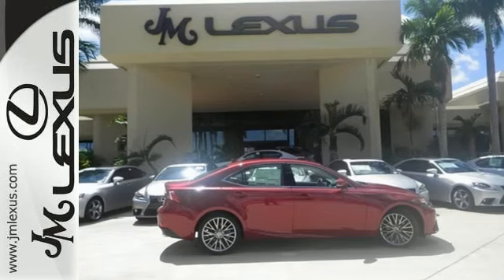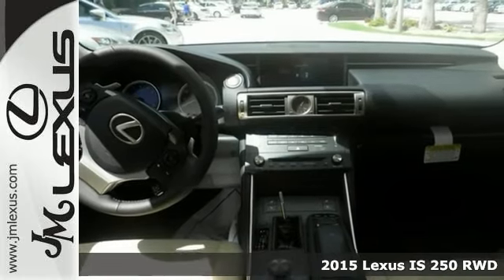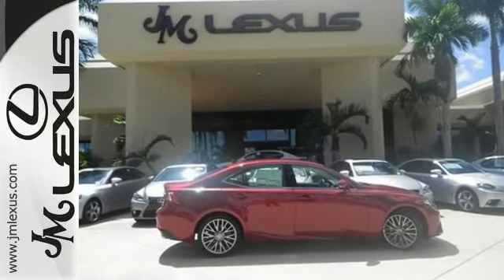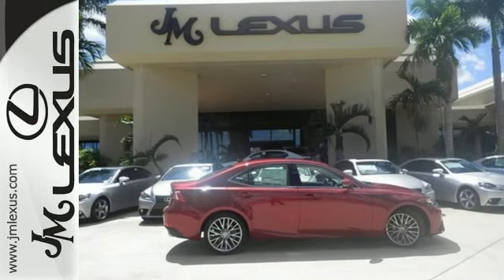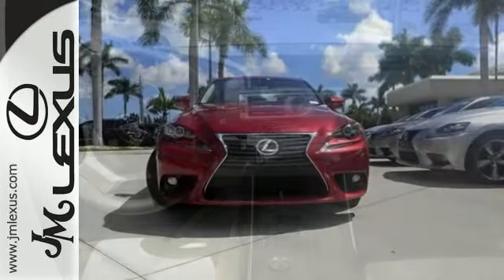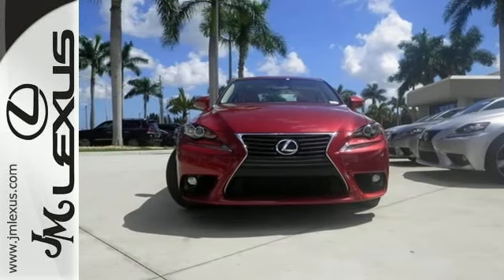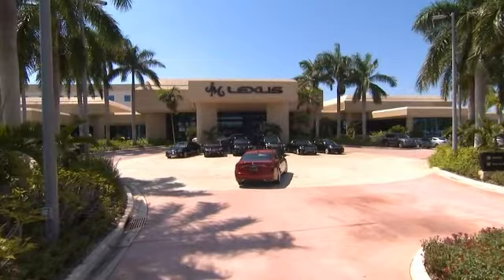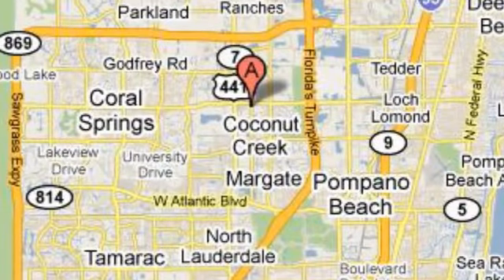New 2015 Lexus IS 250 RWD Margate FL Ft-Lauderdale, FL #51561 - SOLD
Year: 2015
Make: Lexus
Model: IS 250 RWD
Trim: 4DR AUTO TRANS
Engine: 2.5L V6
Transmission: Automatic 6-Speed
Color: Matador Red Mica
Interior: Parchment NuLuxe with Matte Black Trim
Stock #: 51561
VIN: JTHBF1D29F5048874
You are currently viewing a new 2015 Lexus IS 250 RWD with JM Lexus the #1 Volume Lexus Dealer since 1992! Thank you for your interest. We look forward to working with you. Stock #: 51561 Exterior: Matador Red Mica Interior: Parchment NuLuxe with Matte Black Trim Trim: 4DR AUTO TRANS JM Lexus 5350 West Sample Rd Margate FL 33073

Address:
5350 W Sample Rd